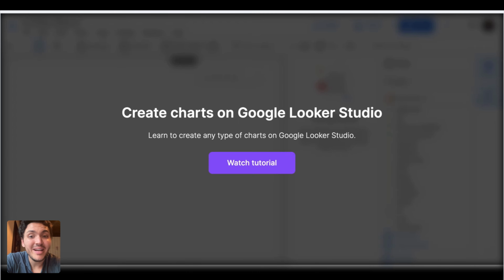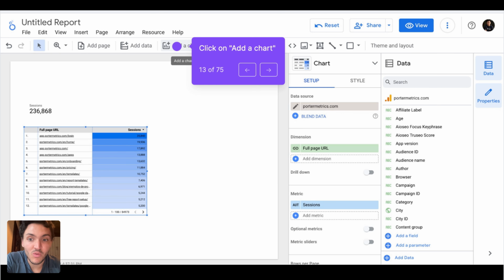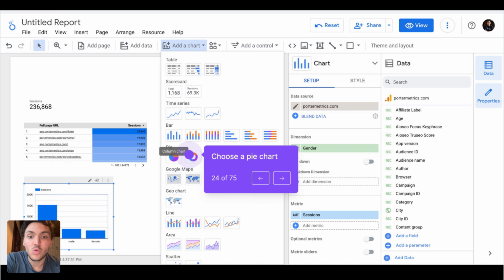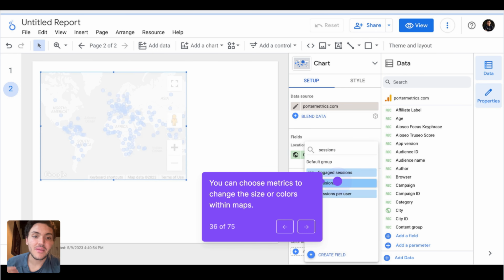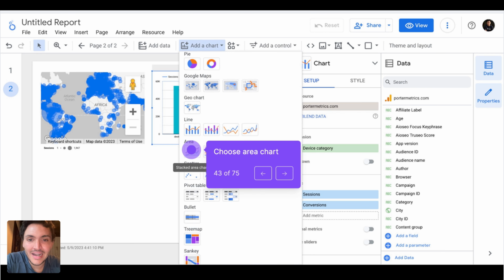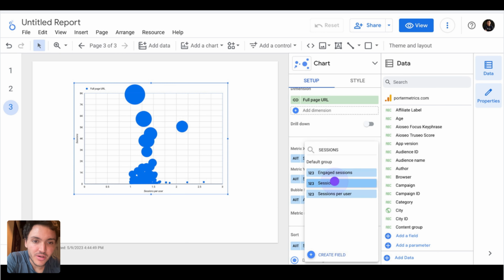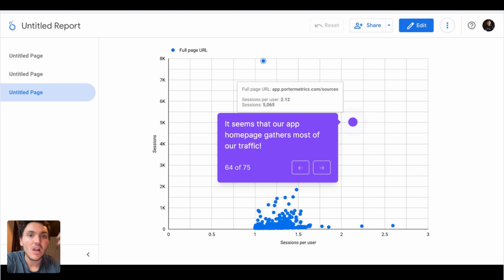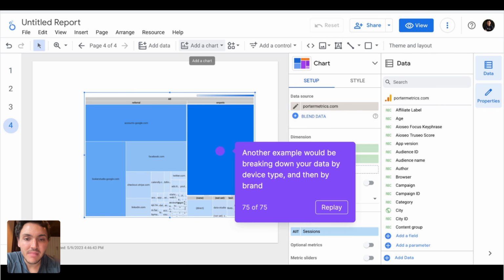Creating and Analyzing Charts on Google Looker Studio (2026)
Learn how to create and analyze charts on Google Looker Studio.

Discover the different types of charts available and when to use each one.

We show the step-by-step process of connecting data sources, creating scorecards, tables, time series, bar charts, pie charts, maps, double-axis charts, area charts, and scatter plots.

Gain insights into visualizing and interpreting data for effective marketing analysis.

Summary:

00:00 Creating charts on Google Looker Studio
00:08 Analyzing data using specific charts
00:28 Scorecards as a basic metric display
01:12 Tables as a versatile way to visualize data
02:09 Time series for tracking data over time
03:03 Bar charts for ordinal data visualization
04:12 Pie charts as a less contextual visualization option
05:03 Map charts for geographical data analysis
06:14 Double-axis charts for correlating metrics
07:35 Area charts for combining context and time series
08:53 Scatter plots for finding patterns and clusters
09:55 Smart use of charts for data analysis